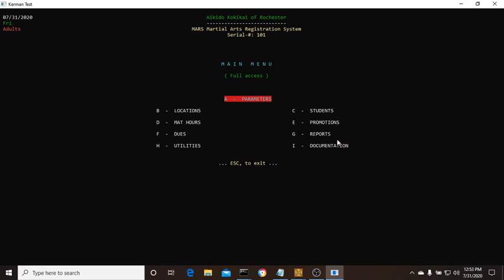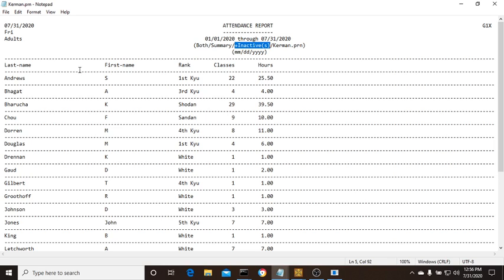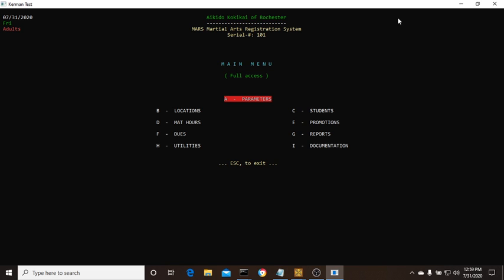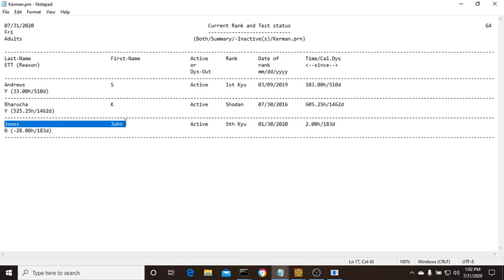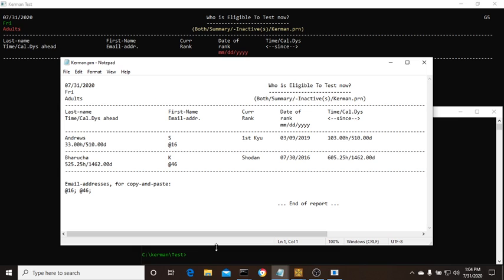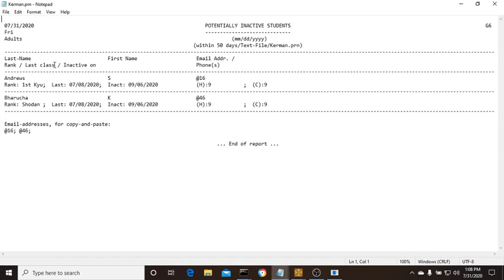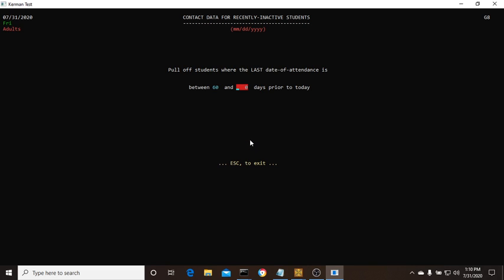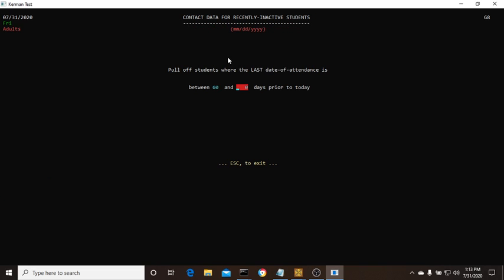MARS_Video3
"MARS" (Martial Arts Registration System) is a software package that helps with dojo management.
This is a 21-minute video on the REPORTS module of the software.
The full software is available free for a 2-month trial period.
Cost: $300 (1-time payment). Compare that with monthly payments that will end up costing you $,$$$.